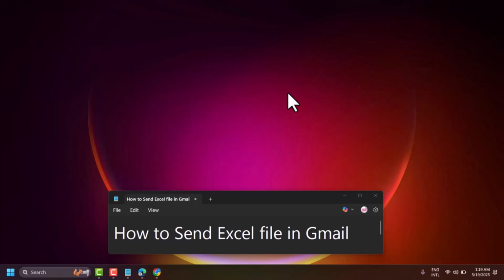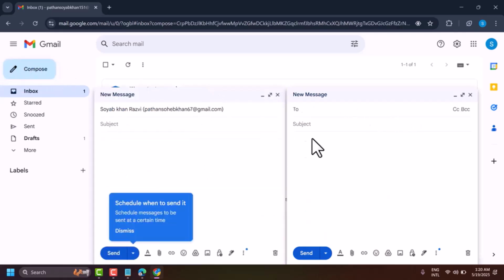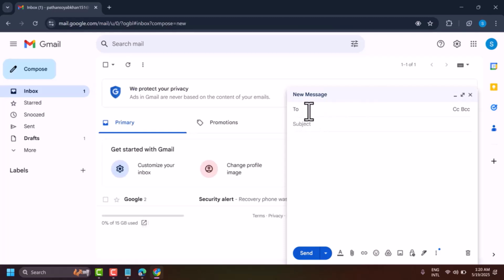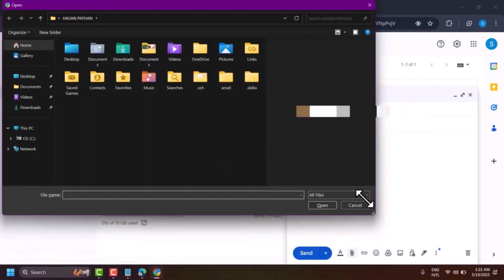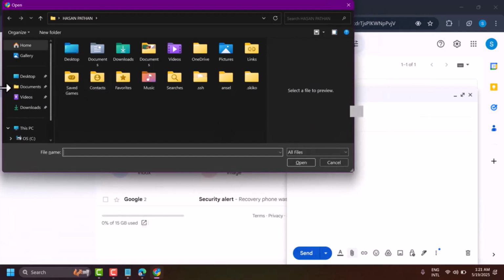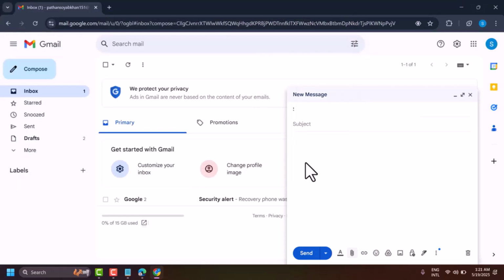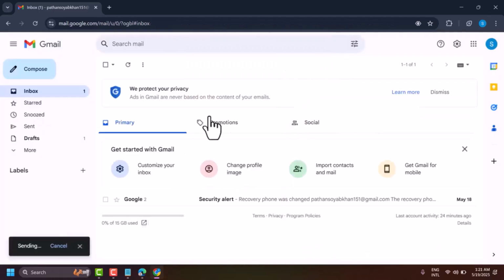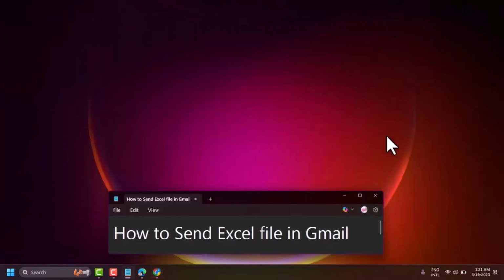How to Send Excel file in Gmail